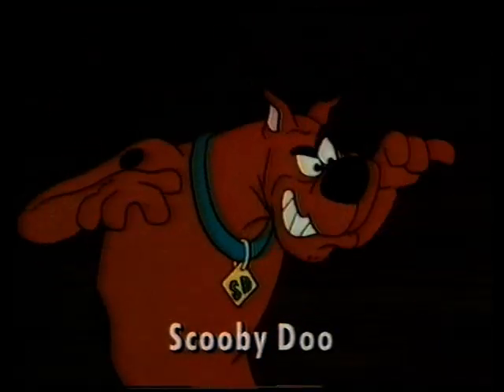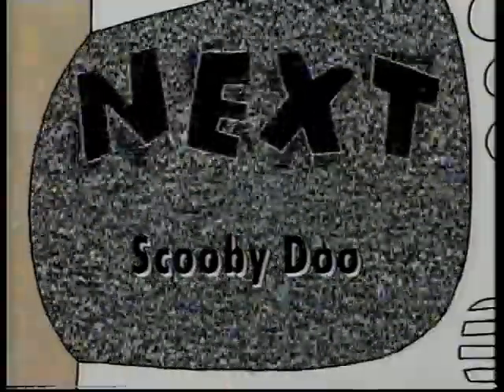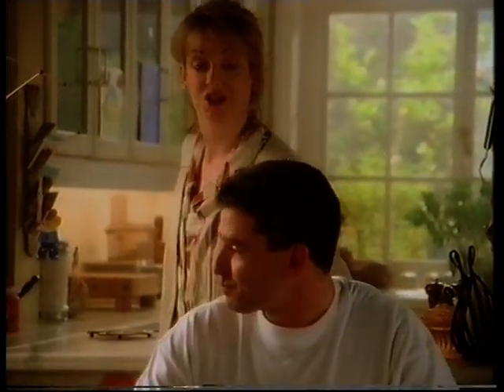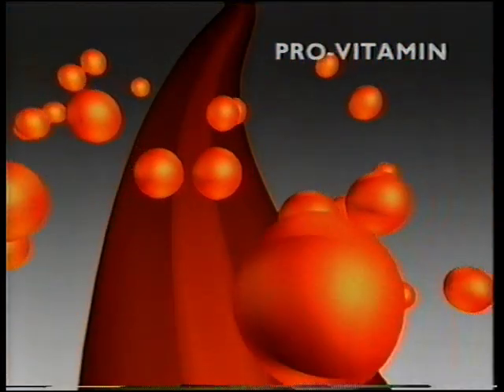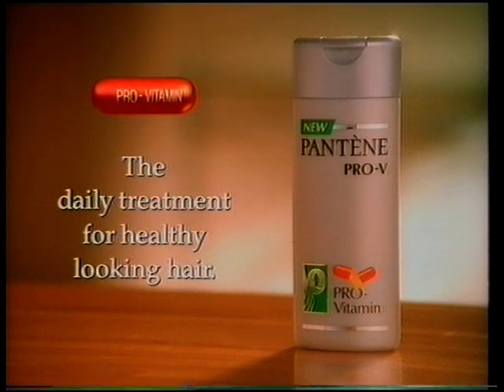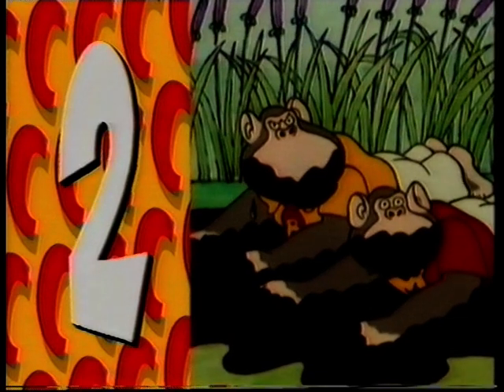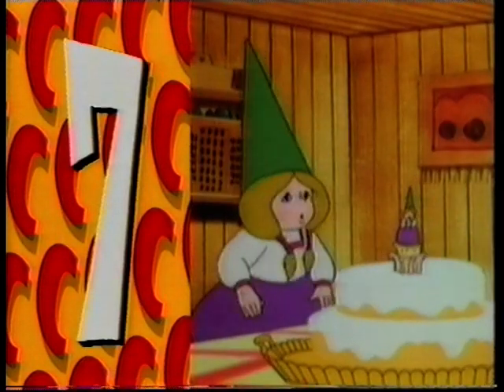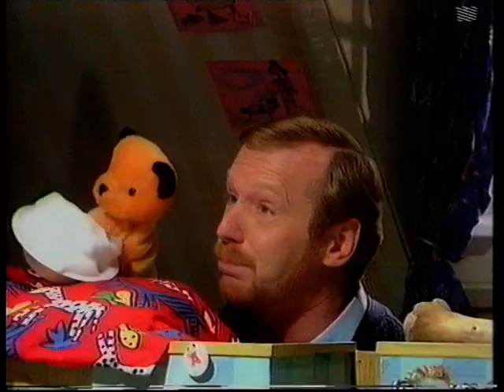CITV continuity clips and ads - Wednesday Sep 1st 1993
Some bits of Children's ITV continuity and adverts around Cartoon Time and Scooby Doo on 1st Sept 1993.